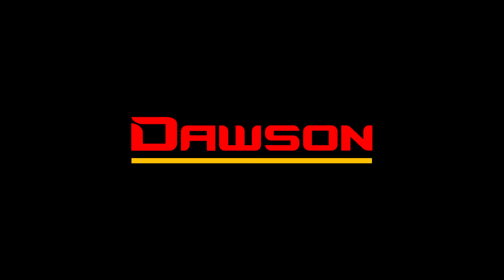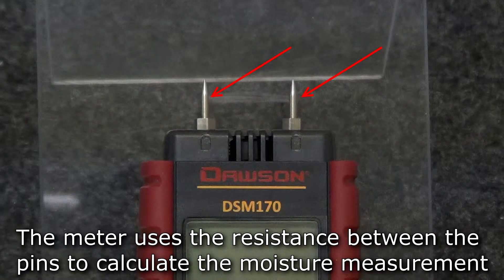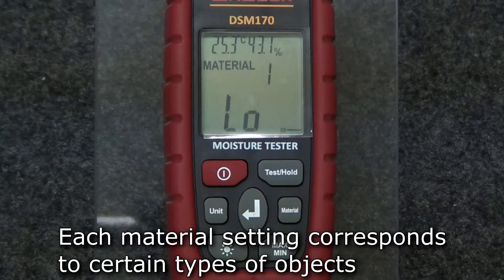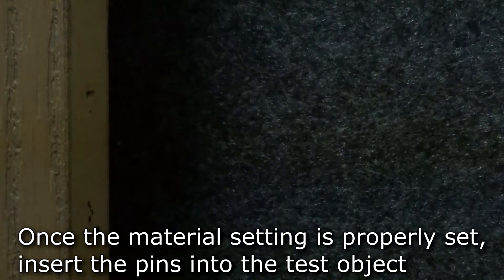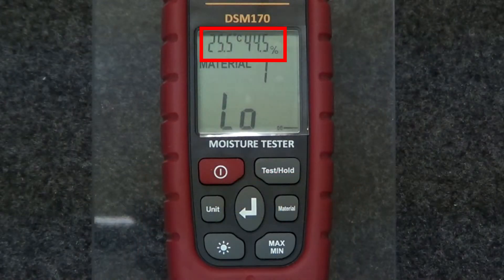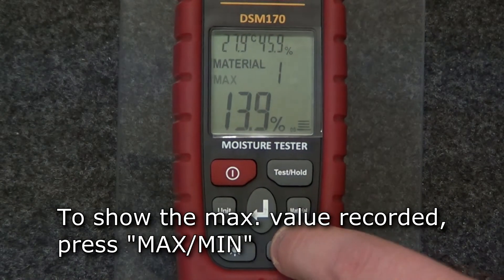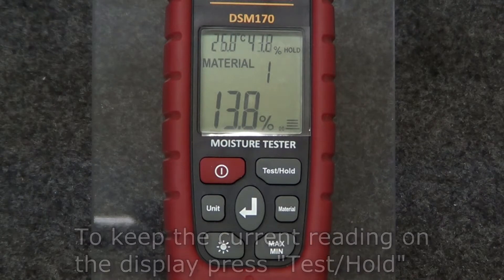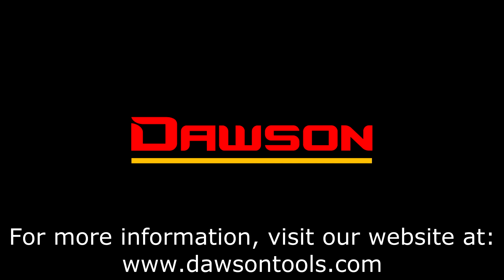Dawson DSM170: pin-type digital moisture meter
Instructional video for the DSM170